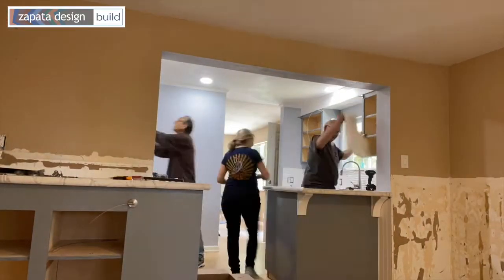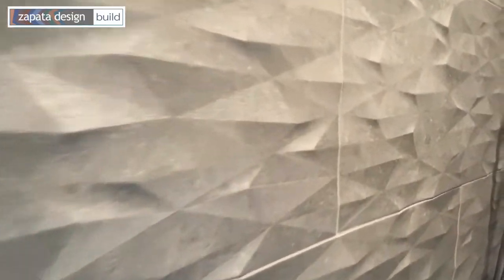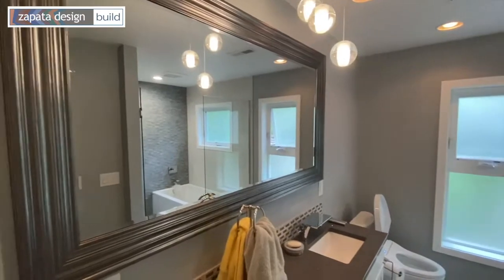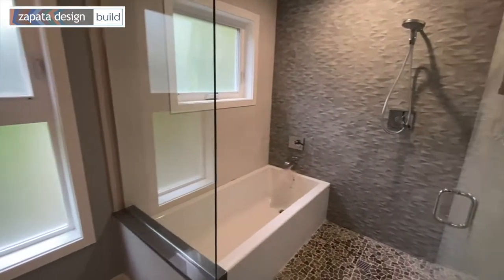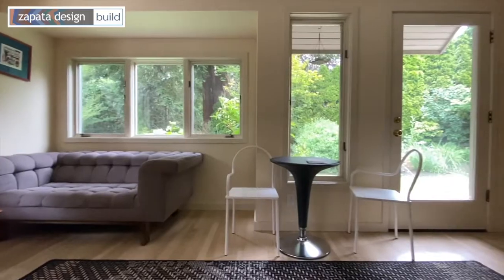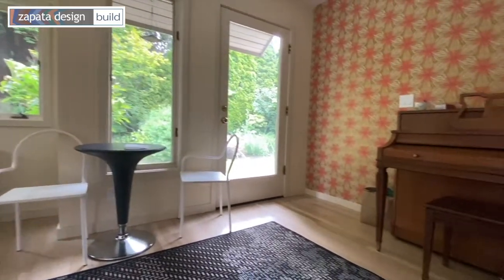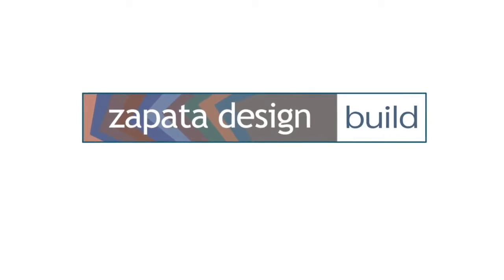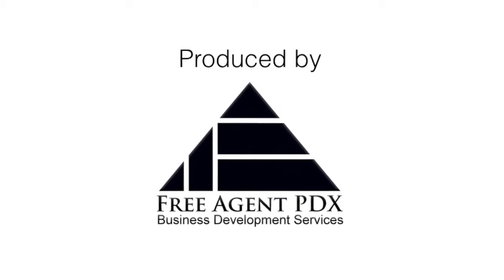Zapata Design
This video was made by Juan Coronel (Free Agent PDX owner), and was made for the LatinoBuilt and Zapata Design.

In this video we learn about Zapata Design.

All state regulated guidelines for COVID-19 were followed as much as possible during the making of this video.